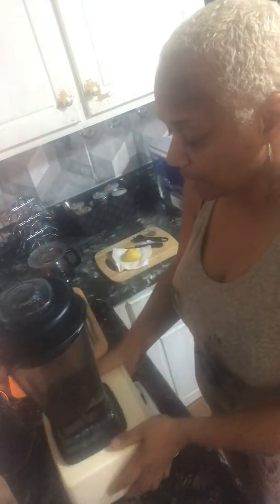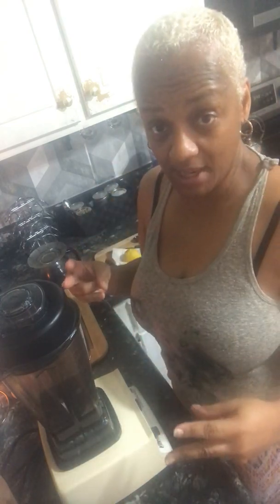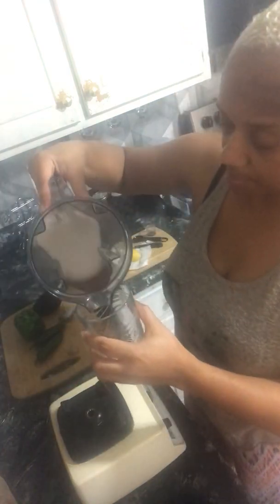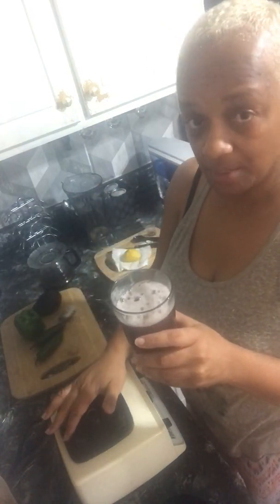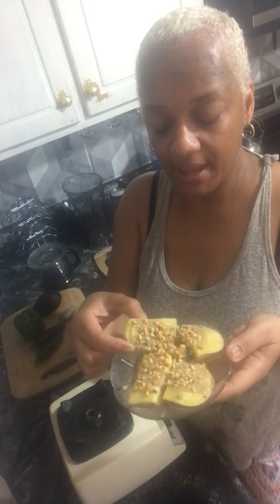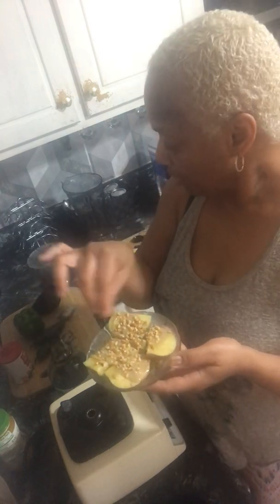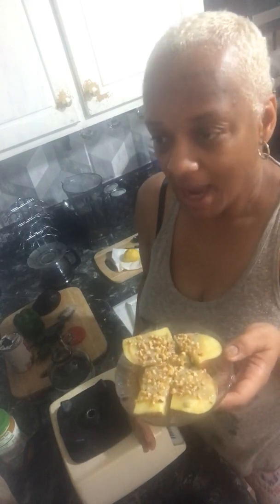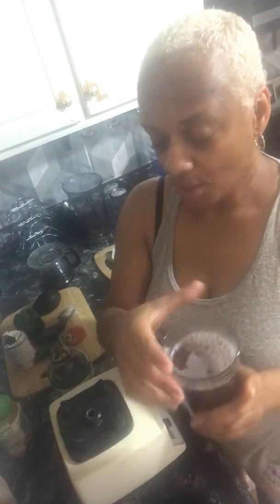Detoxing your URINARY TRACT plus a probiotic 😍& a healthy snack